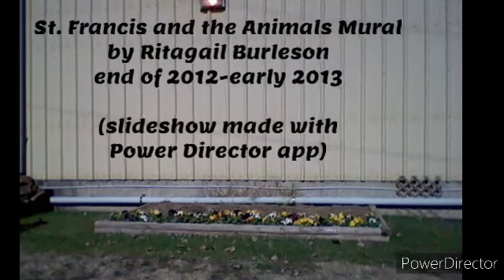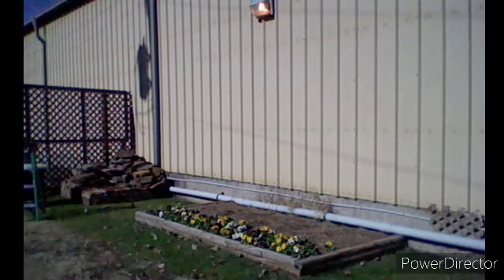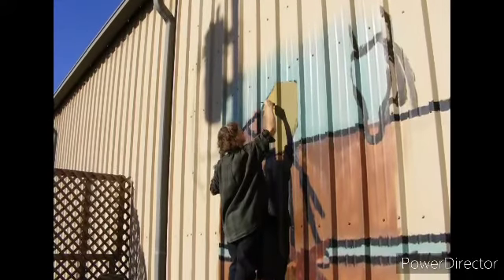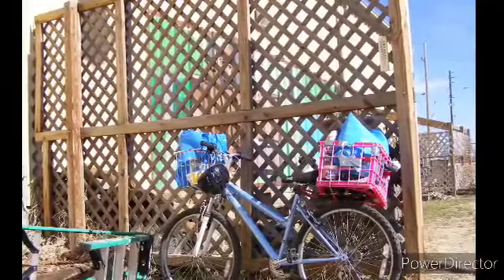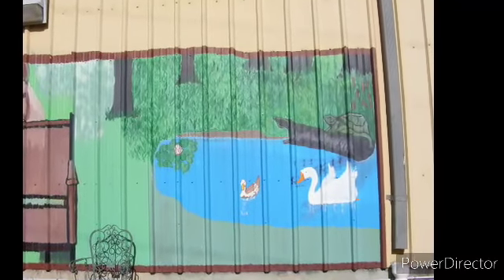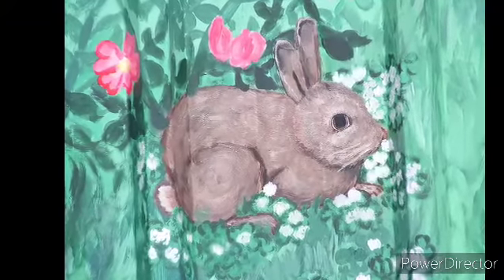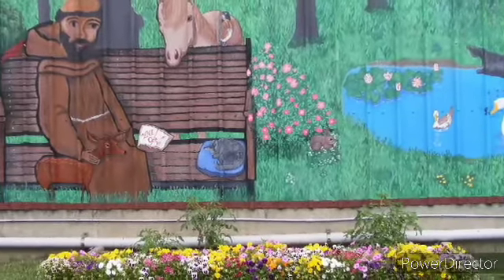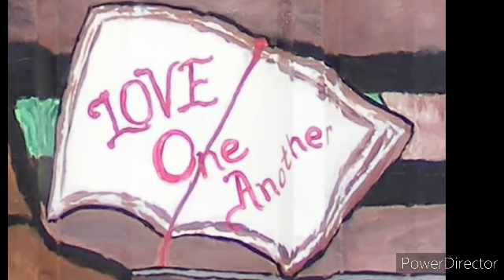St. Francis and the Animals Mural (by Ritagail Burleson)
Mural I painted (my own design) as a volunteer project.
(In finding a few more photos, it may have been 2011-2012. My last photo files say 2013, but I see I signed it 2012. It may be that I edited some of the photos in 2013.)

If you would like a postcard of the mural, you can order it through the shop on Redbubble: